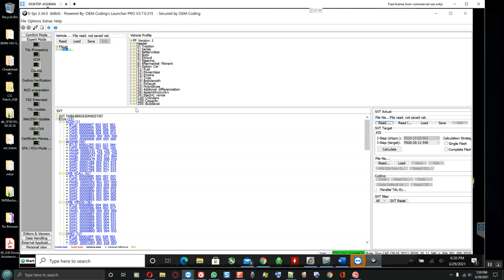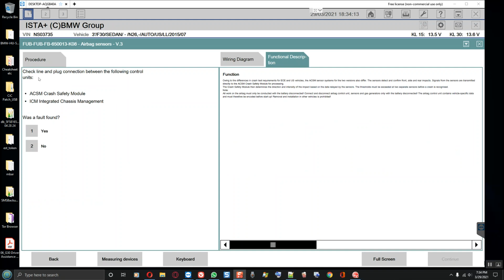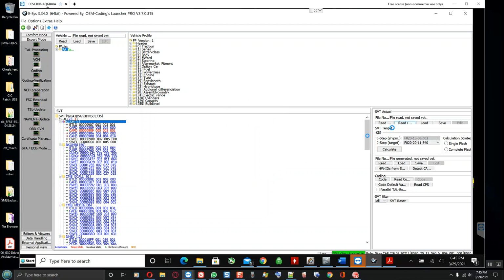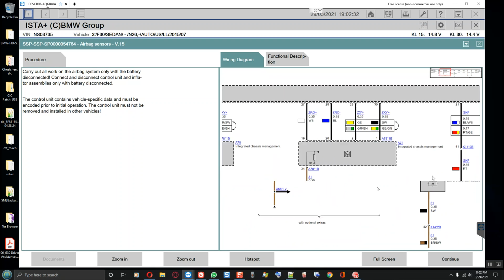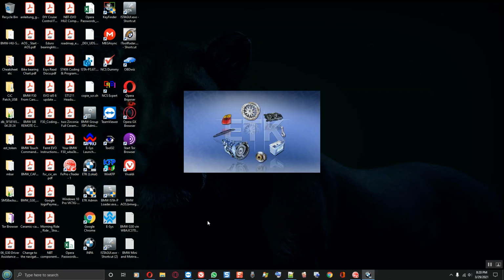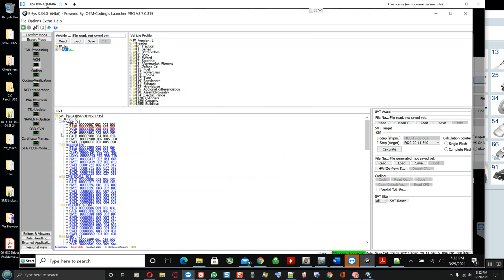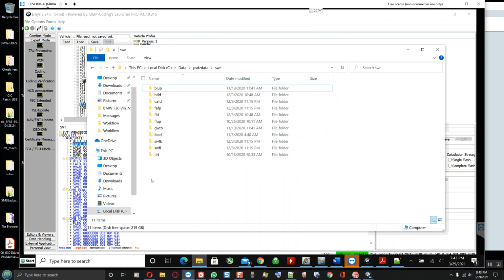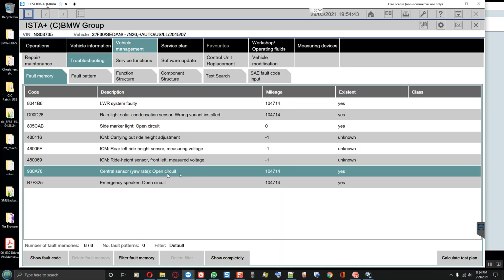BMW F30 ACSM Yaw rate sensor open circuit 2021-03-29 20:55:05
BMW F30:
This Job is to rectify the fault code for Yaw rate sensor open circuit, after a mistake of coding default values to ACSM. The ACSM have three coding CAFD files and the Car's vehicle order was edited with S5A1A & S5A2A LED Lights and LED fog lights plus Adaptive headlights. So we try fix error for yaw rate sensor open circuit.